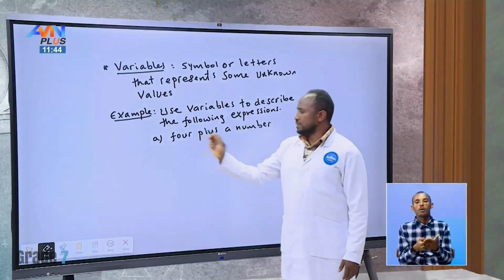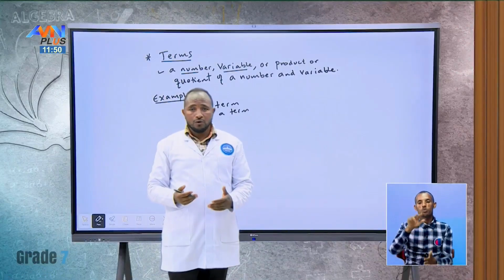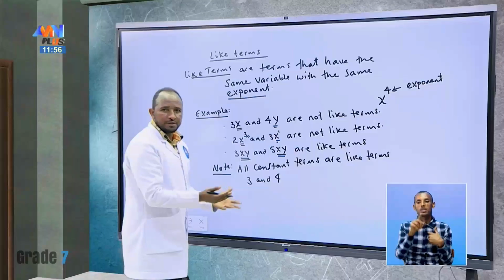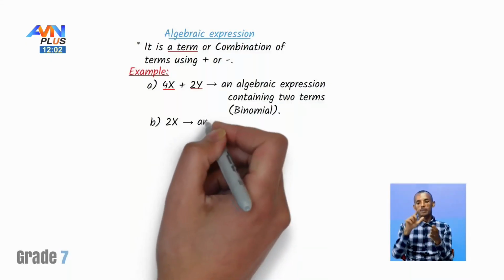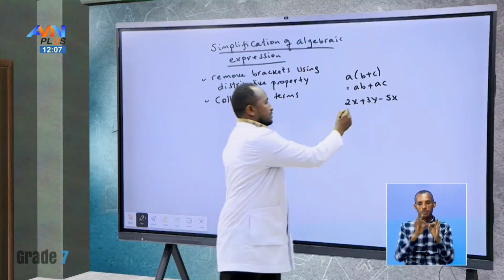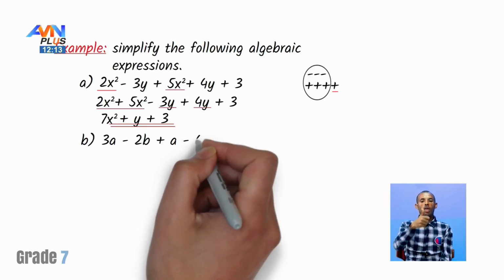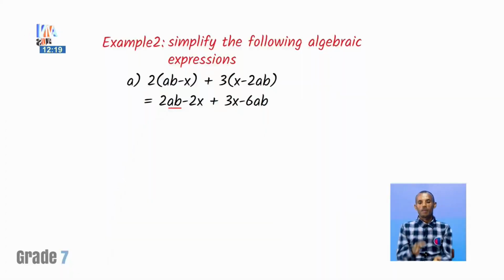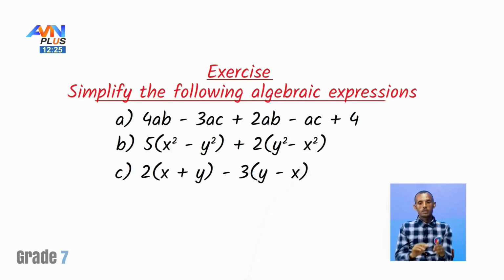የ7ኛ ክፍል ሂሳብ ትምህርት